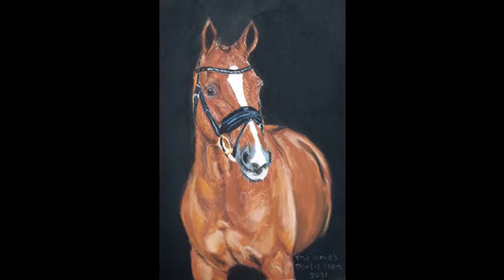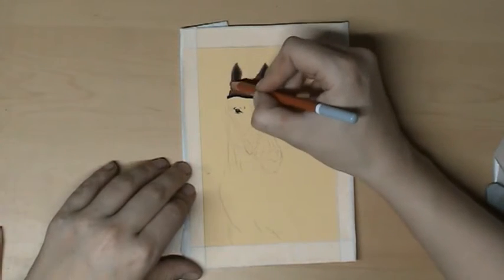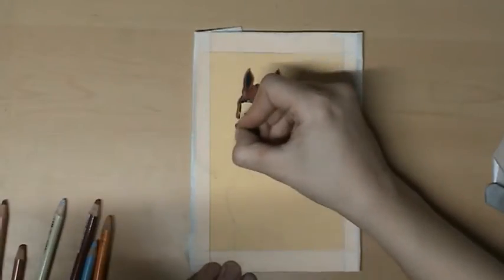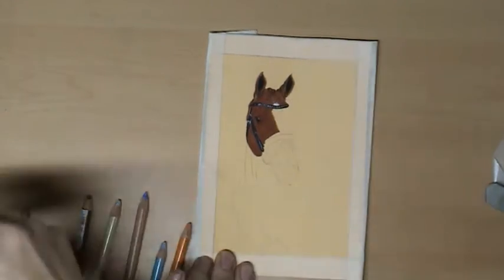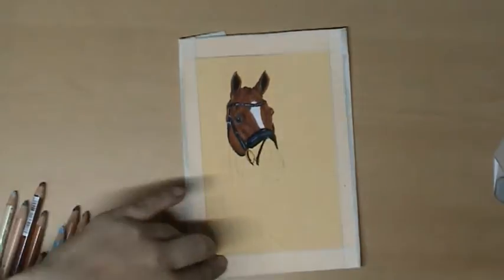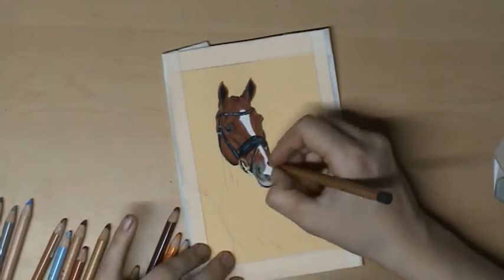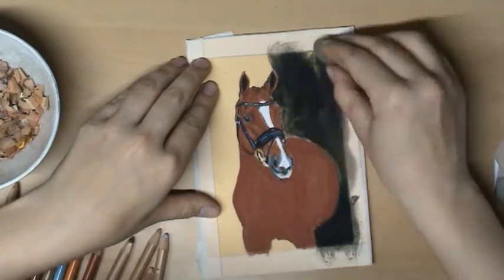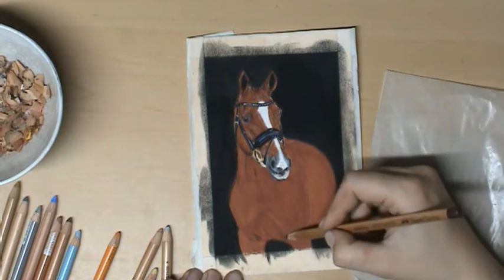How to draw a realistic horse portrait with pastel pencils, challenge march 2021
The whole month March i have a challenge for myself.
I make every day 1 small portrait on a 10x15 cm size paper.
Of this drawings i also make timelapses for you, to watch and learn!

Here a horse portrait
I made this with pastel pencils on pastelmat.